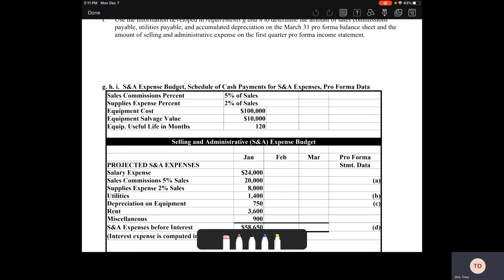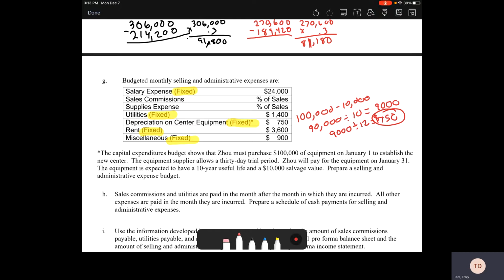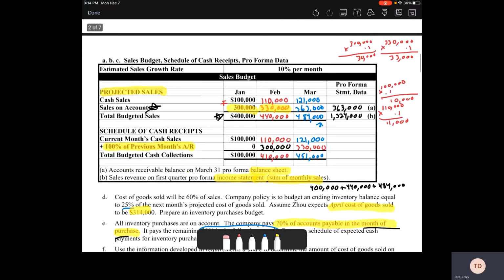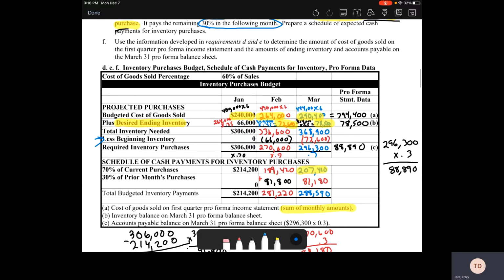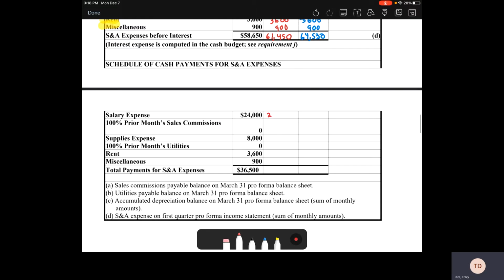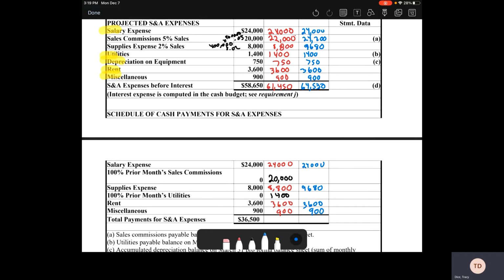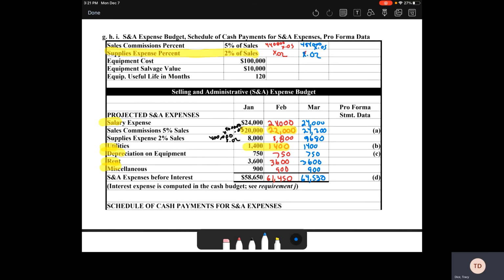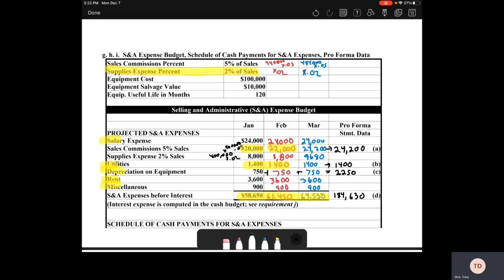S&A Expense Budget